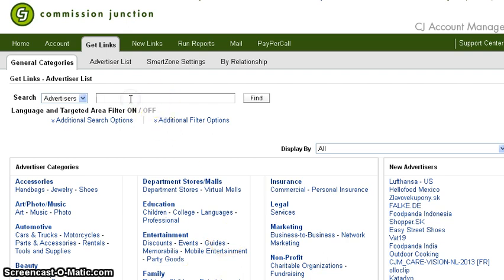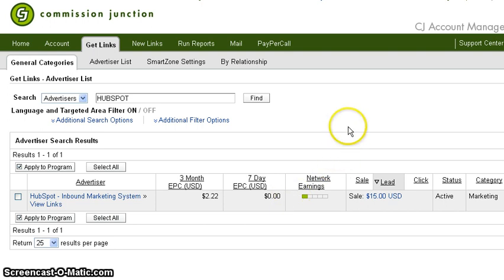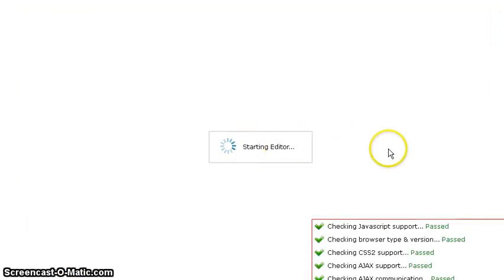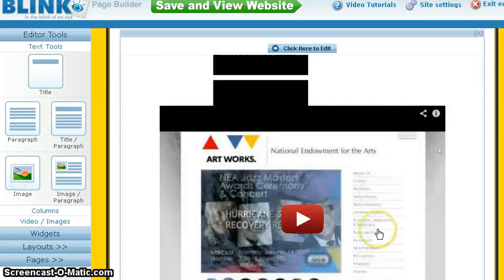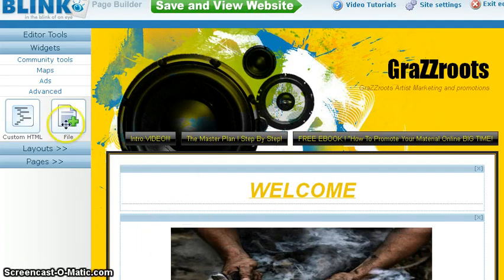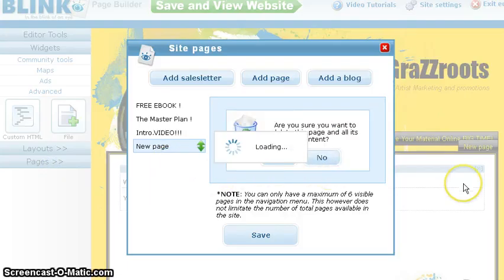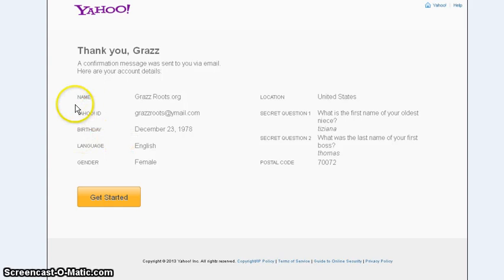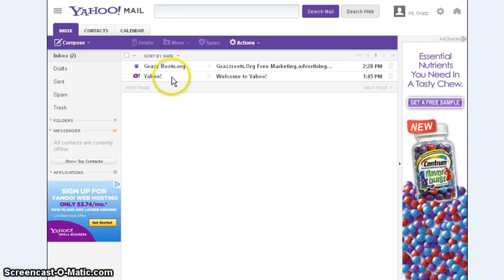Pt 2 Dreamscript- SETTING UP THE MONEY PAGE!